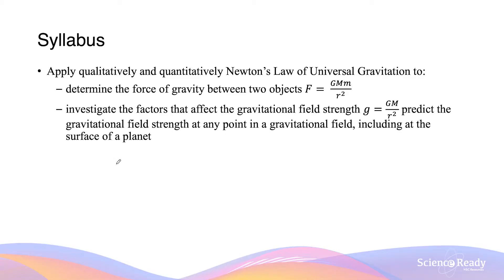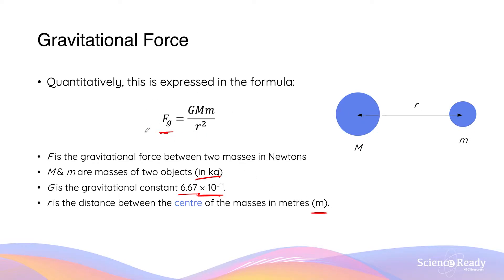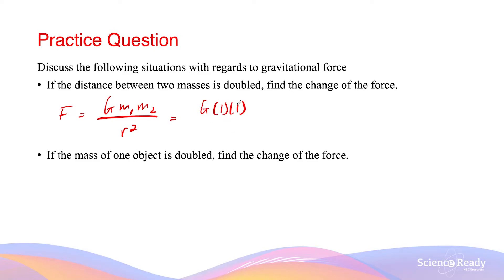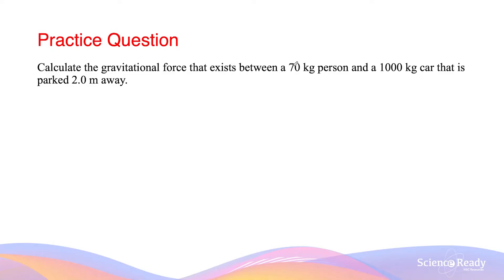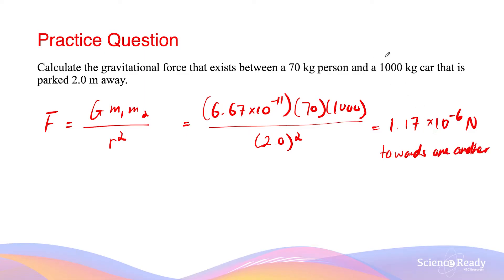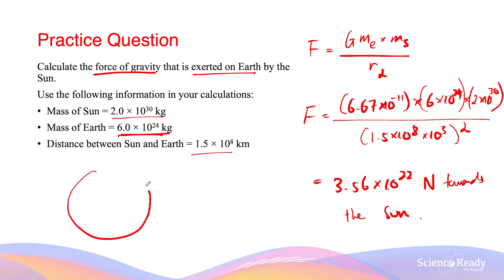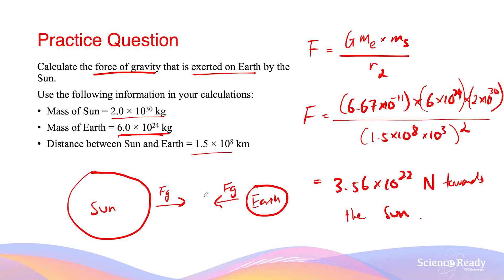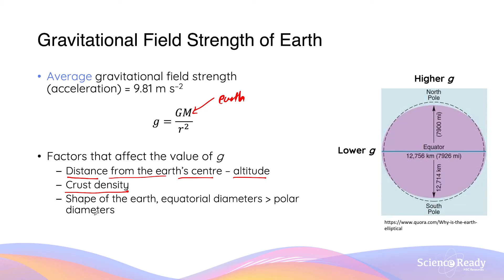Gravitational Force, Acceleration & Factors That Affect Value of g // HSC Physics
This video is on the force of gravity and acceleration due to gravity. We will also discuss the factors that affect the value of g (acceleration due to gravity)

⌚Timestamp
00:00 Force of Gravity
03:24 Practice Questions for Gravitational Force
08:09 Gravitational Field Strength / Acceleration
11:08 Factors That Affect g Value

📚Syllabus
• Apply qualitatively and quantitatively Newton’s Law of Universal Gravitation to:
– determine the force of gravity between two objects 𝐹=  𝐺𝑀𝑚/𝑟^2
investigate the factors that affect the gravitational field strength 𝑔=𝐺𝑀/𝑟^2
– predict the gravitational field strength at any point in a gravitational field, including at the surface of a planet

What is the gravitational force? What is the force of gravity? What is the Universal Gravitational constant? What is a gravitational field? What is g? What factors affect g value? What factors affect the acceleration due to gravity?